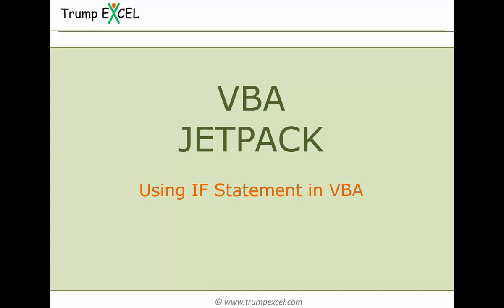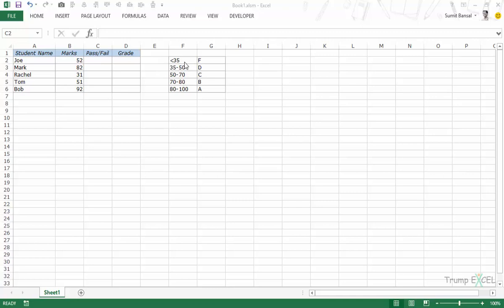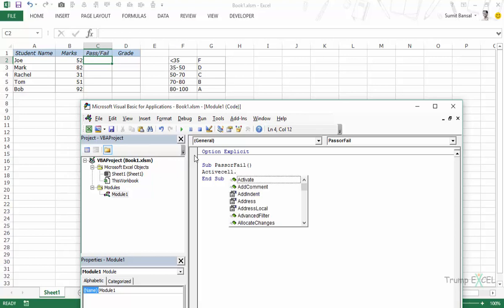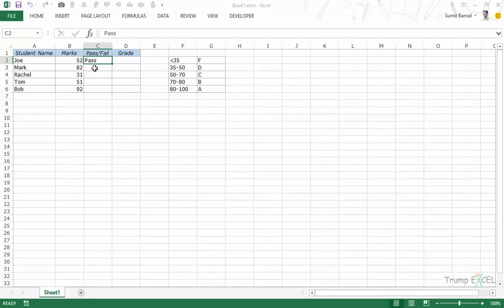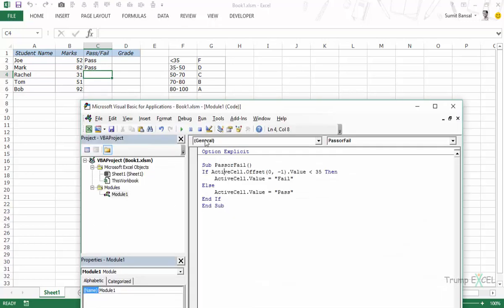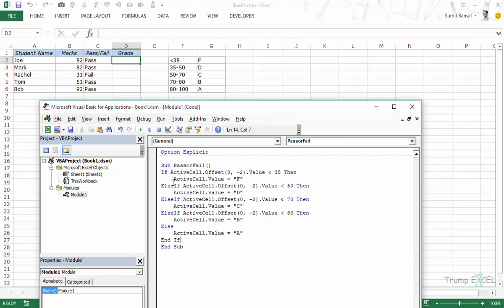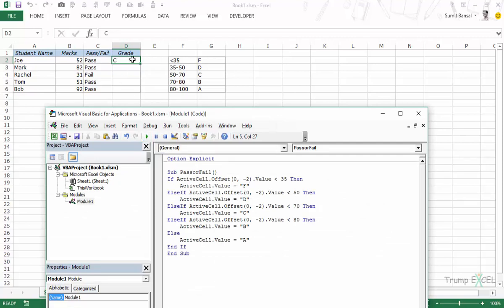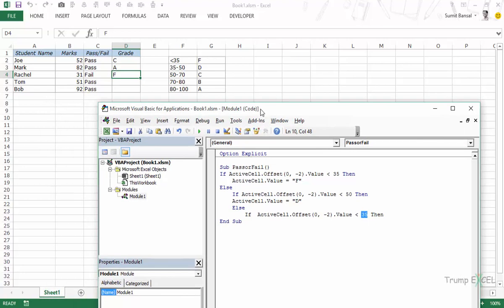Free Excel VBA Course #15 - IF Then Else Statement in Excel VBA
In this video, I will show you the IF statement in Excel VBA. You can use the IF Then Else statement to check for conditions and perform an action based on it.

I take an example of students' scores and show how to use the IF THEN ELSE statement to assign a grade based on the score. I also cover how to use nested IF statements, where you check for a series of conditions and perform an action based on which condition is correct.

IF THEN ELSE can be really helpful in Excel VBA, especially when you use it with loops (something we will cover in the later videos in this VBA course)

0:00 - Introduction
0:46 - Creating a basic VBA IF-Then-Else statement
3:00 - Single-line IF statements in VBA
3:30 - Line continuation in VBA code
4:22 - Using nested IF conditions in VBA
7:45 - Alternative nested IF syntax
9:03 - Using OR conditions in IF statements in VBA
11:23 - Using AND conditions in IF statements in VBA